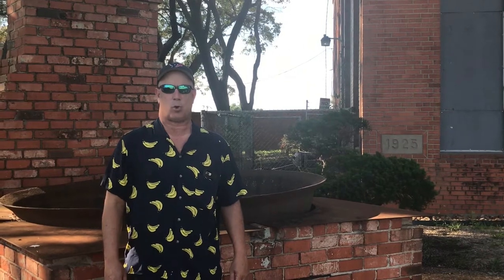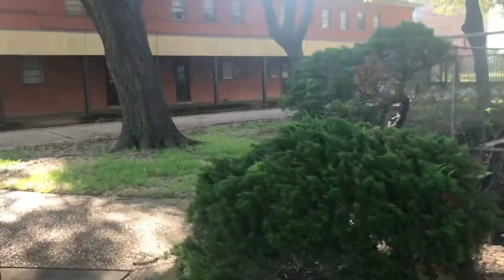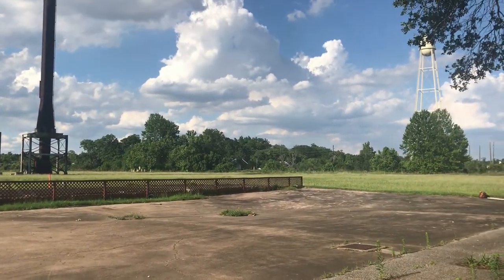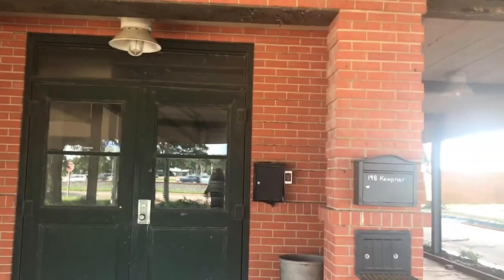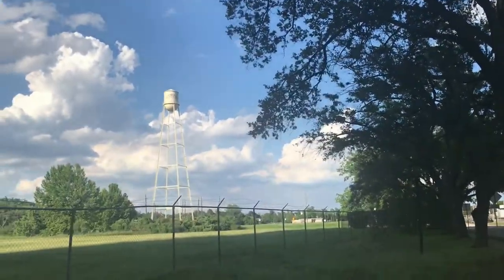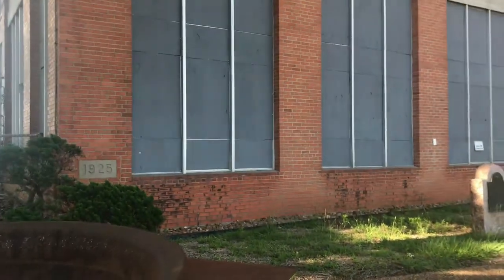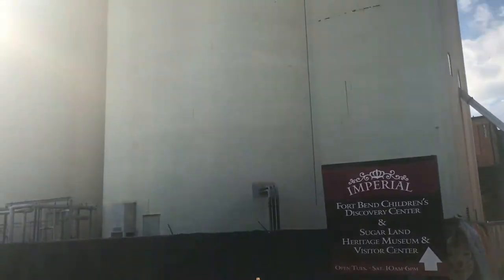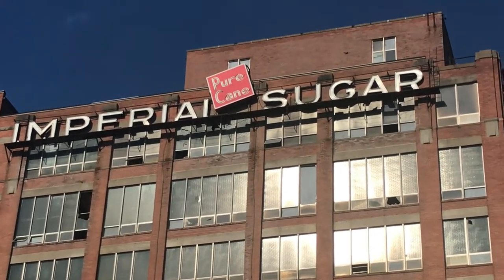Exploring The Abandoned Imperial Sugar Factory in Sugar Land, TX